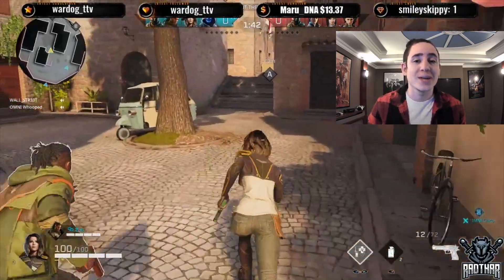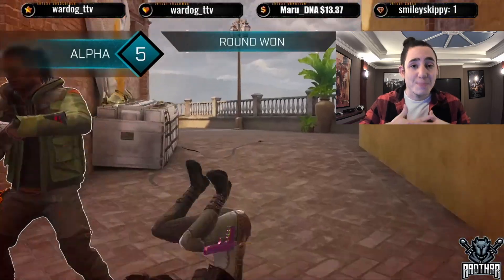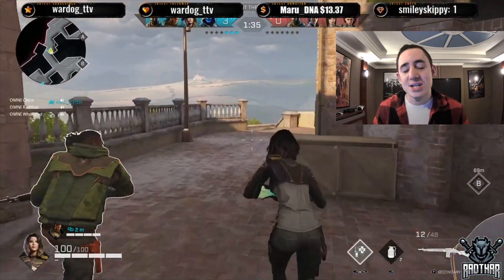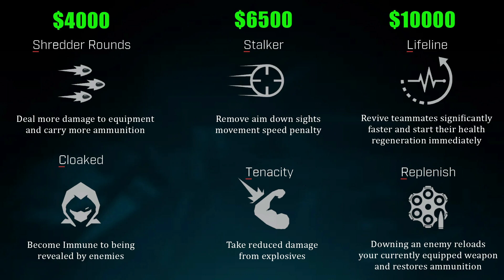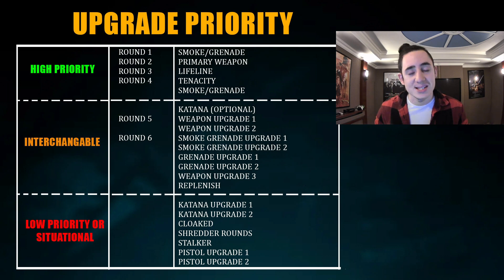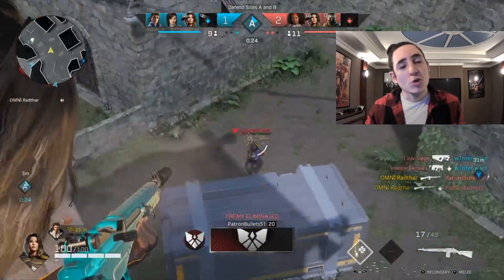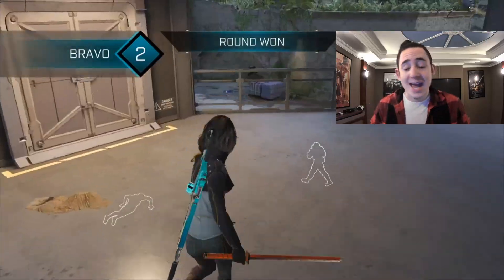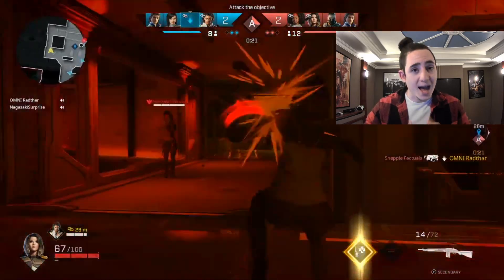COMPLETE DAHLIA GUIDE - Rogue Company In-Depth Character Guides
Continuing our In-depth Rogue Guides, we are looking at Dahlia today - the most versatile and adaptable Rogue within Rogue Company with a unique team-orientated passive and ability. She also has an incredible set of weapons, gadgets and perks which compliment her different playstyles well. She is definitely not recommended for new players but excels in the hand of someone with good game sense and map knowledge! As always we go over the basic kit, upgrade priority when in game and some playstyle tips!

If you do go on to enjoy make sure you hit that LIKE button and SUBSCRIBE to the channel so you dont miss anymore of the DAILY content I put out to help you improve at this game!

In the meantime come hang out over to see LIVE game commentaries, guides, scrims and tournaments! I go live every TUE/THU/SUN and love playing with viewers!

Also join my ever growing community over on discord! Theres a great bunch of members over there who talk about a variety of games and also help support eachother and other creators reach their goals!

Twitter is the best place to stay up to date with me, my content and my thoughts on news and events surrounding Rogue Company, so go check me out over